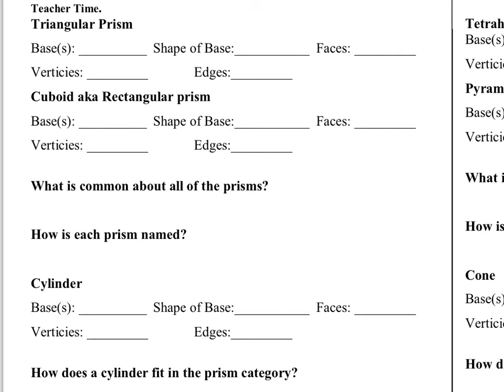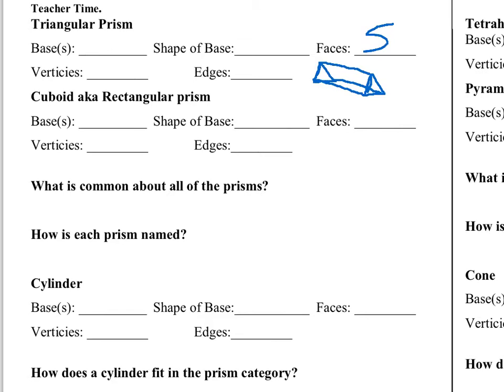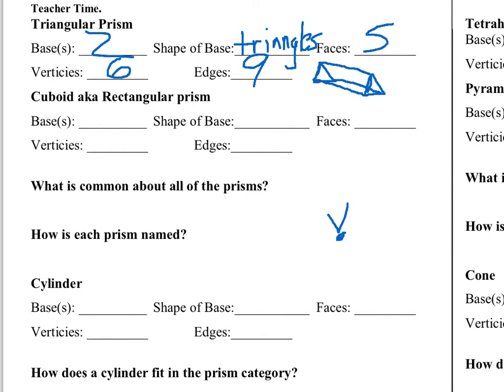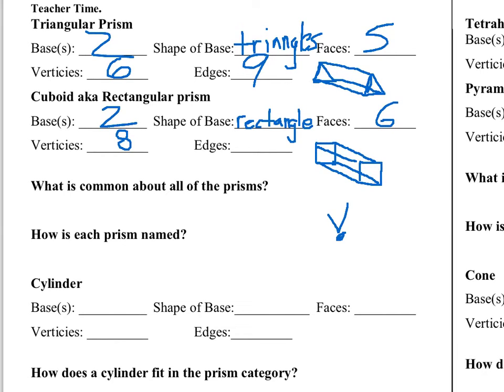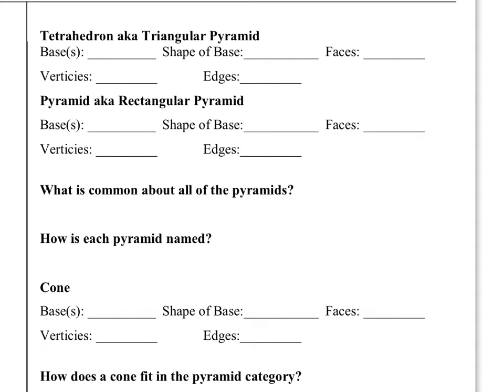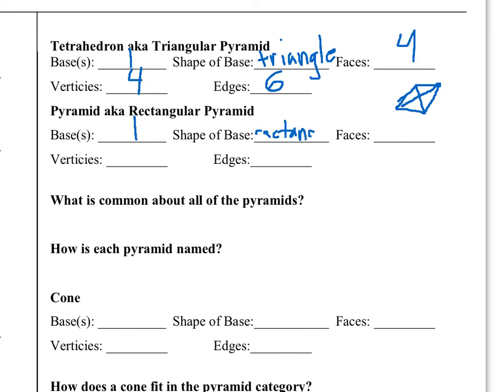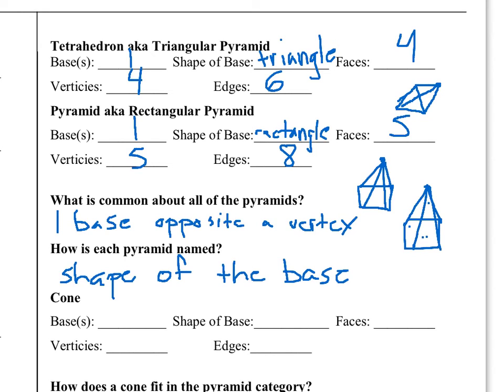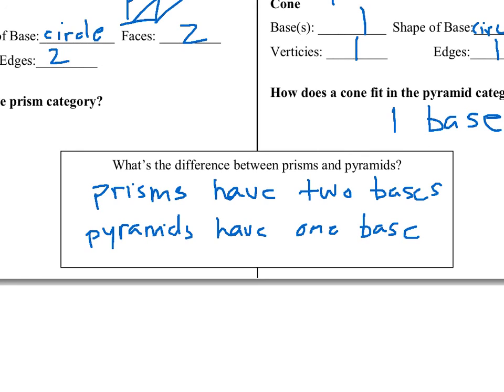CW 2.15 pyramids, prisms, etc.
Student will identify 3-dimensional solids and their parts.